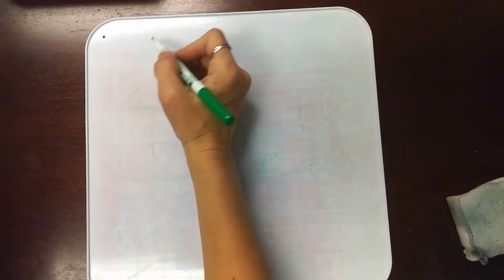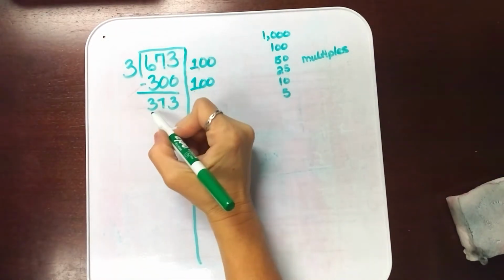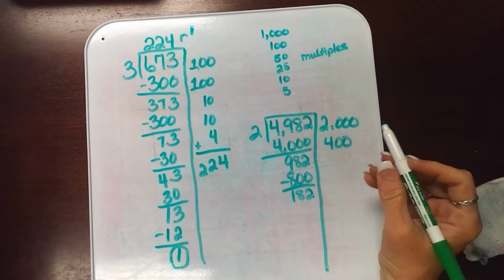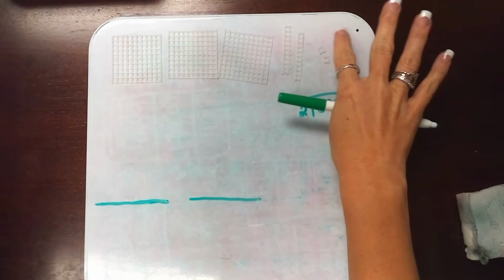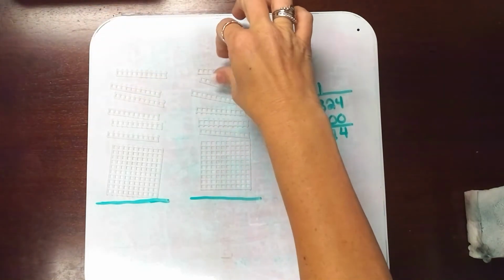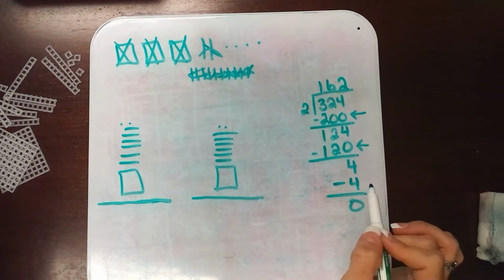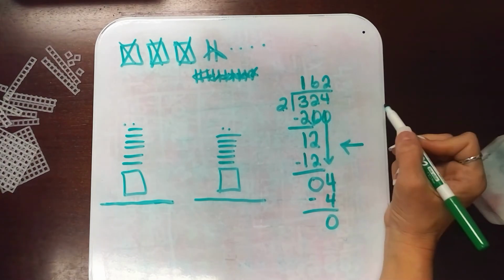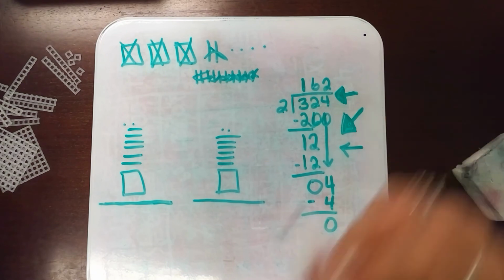4th Division Video #2 Partial Quotients & Standard Algorithm